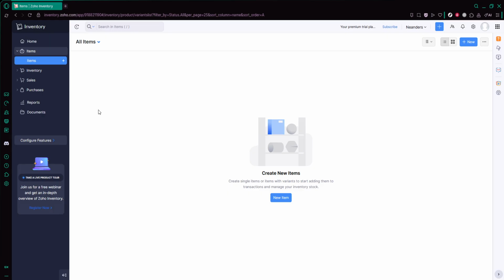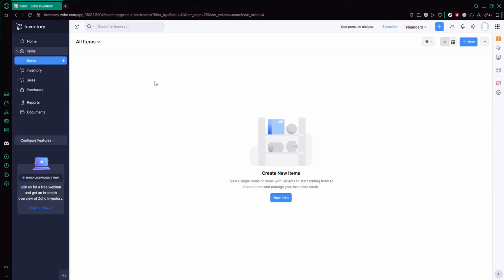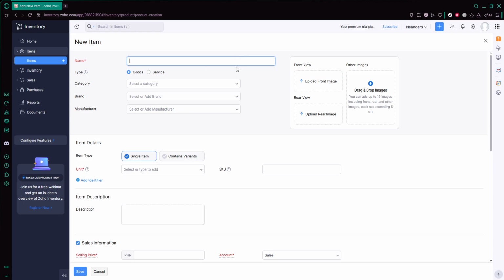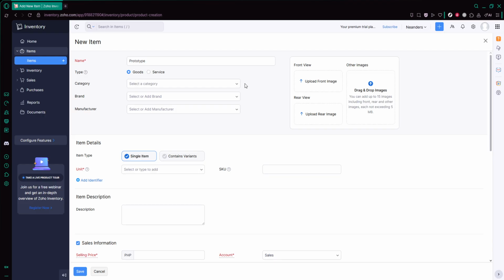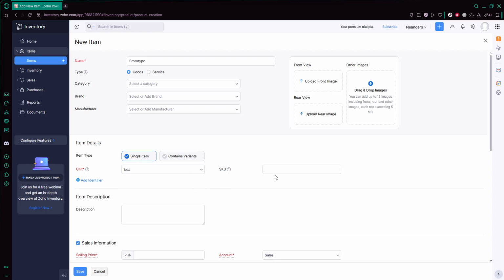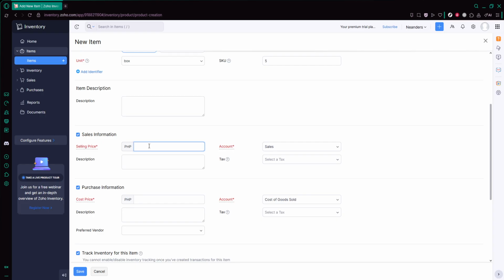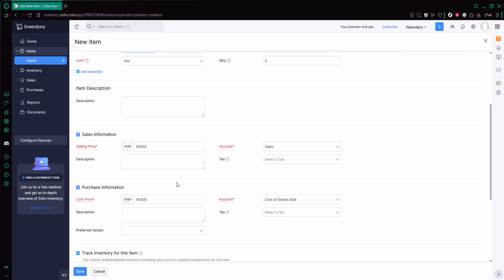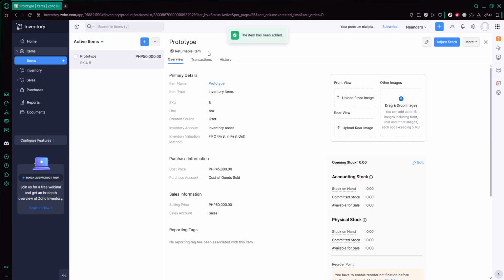How to Add Items in Zoho Inventory 2026 (Step by Step Guide)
In this comprehensive tutorial, we delve into the essential process of adding items in Zoho Inventory, helping you streamline your inventory management. Whether you're new to the software or just looking to improve your skills, this video is tailored to guide you through each step with clarity and precision.

By the end of this video, you will have a thorough understanding of how to efficiently add items in Zoho Inventory and optimize your workflow. Watch till the end to ensure you don’t miss any crucial details that will enhance your inventory management experience.